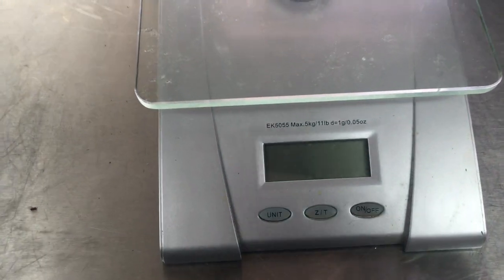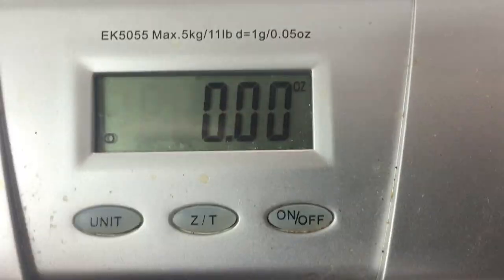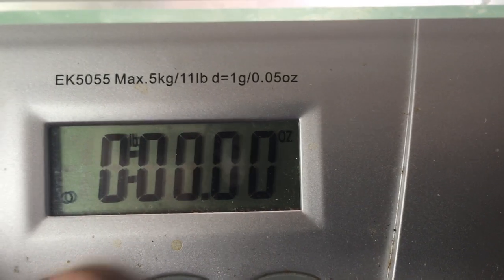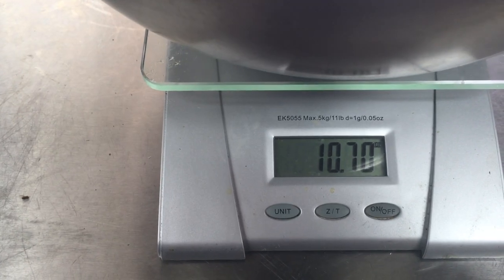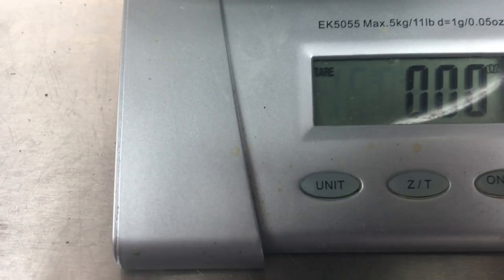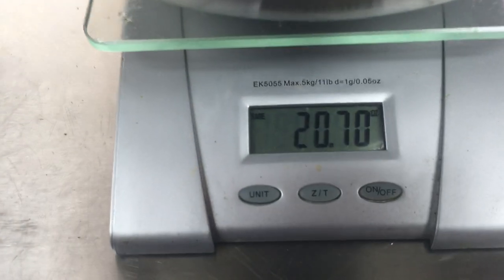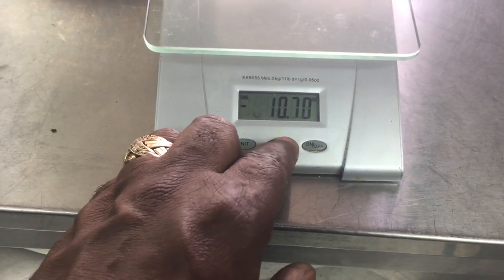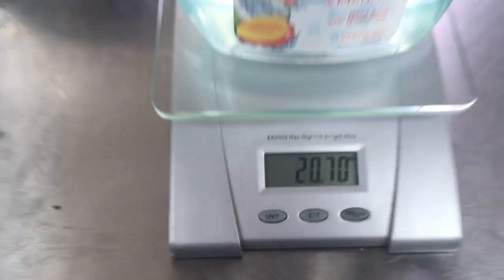HOW TO USE A DIGITAL SCALE THAT HAS TARE WEIGHT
For Cooking and Restaurant Supplies